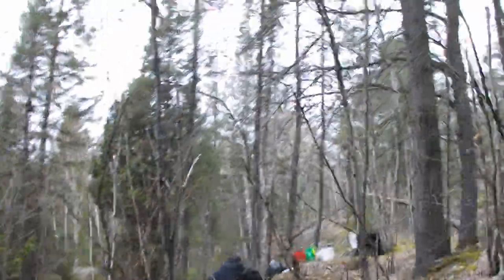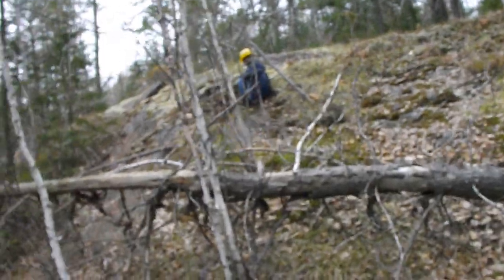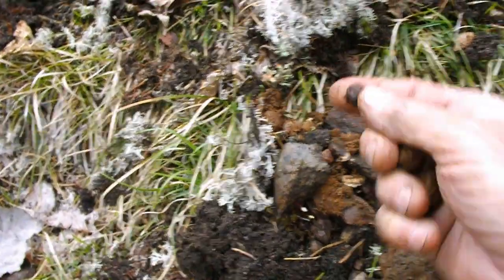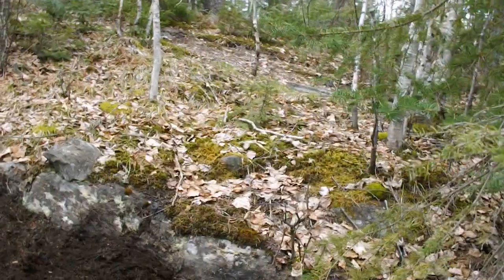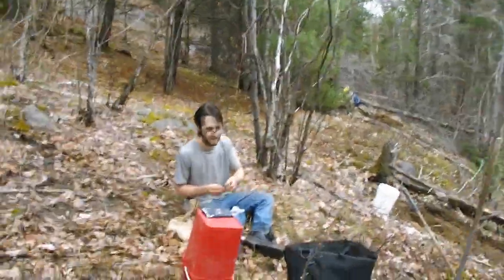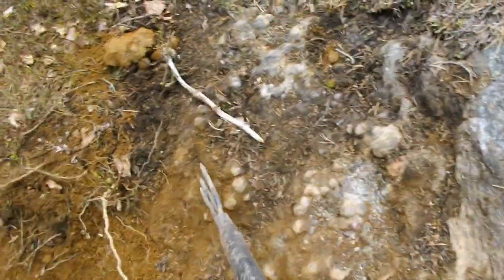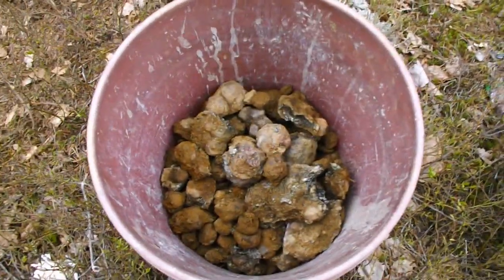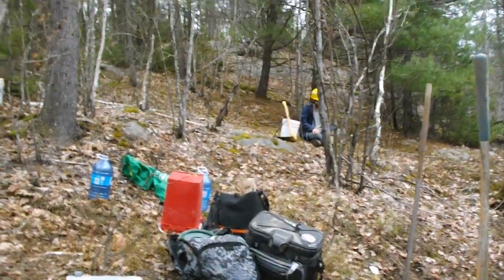River Valley Garnet Mine May 2024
Buckets of Garnets found at the River Valley Garnet Mine, Ontario, Canada!
Please note: This is an active mining claim owned and operated by the New Age Metals Mining Company. It is not legal to enter the claim or remove samples without their permission. All they asked of us was was that we had a valid prospecting license and that we signed a waver. Mighty nice folks!